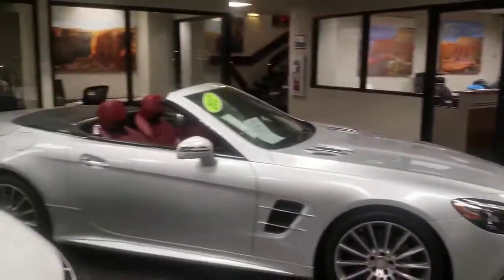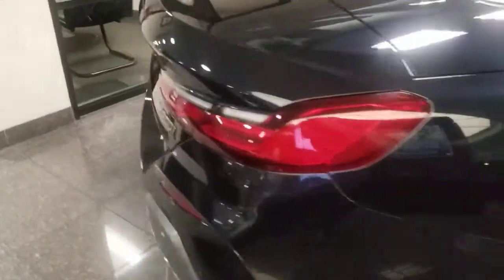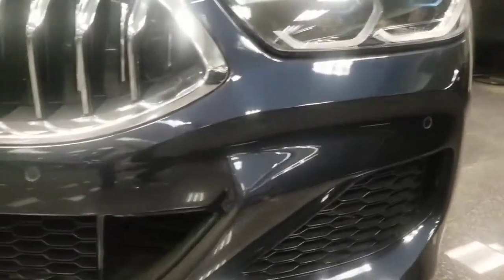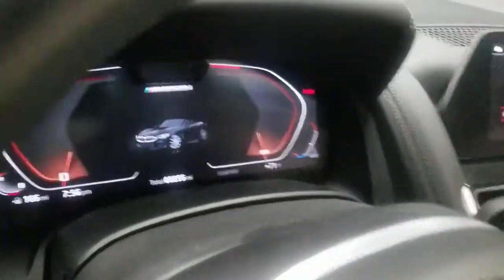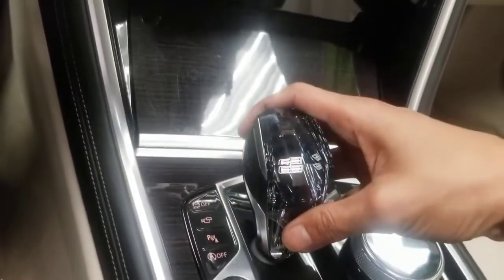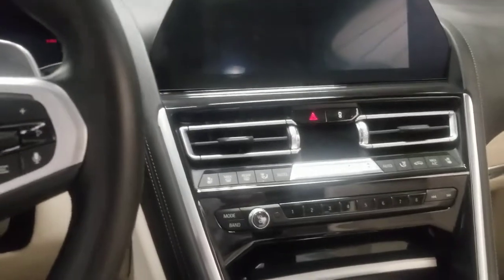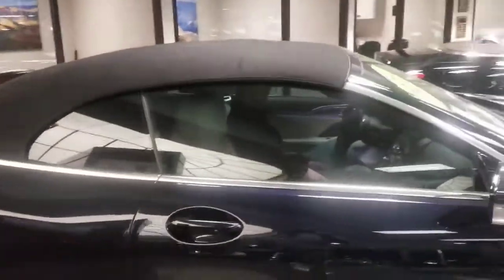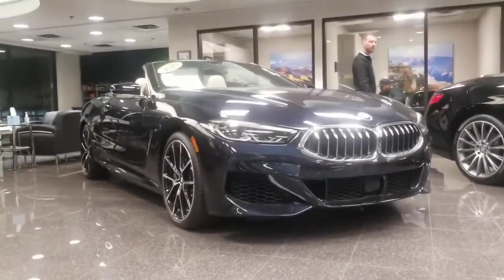2019 BMW M850i Convertible Walk-around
Watch as Product Specialist Que shows off this gorgeous M850i convertible with only 3,200 miles! Also watch as the convertible top is raised and lowered.